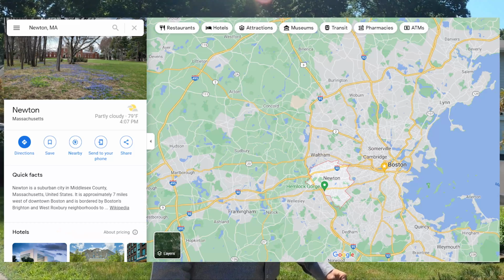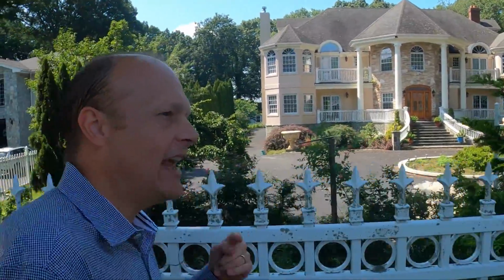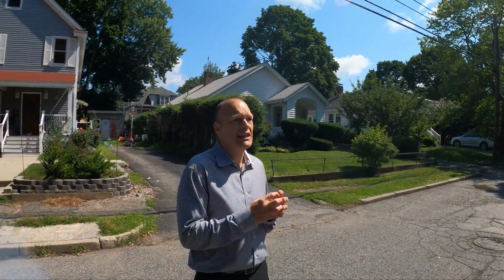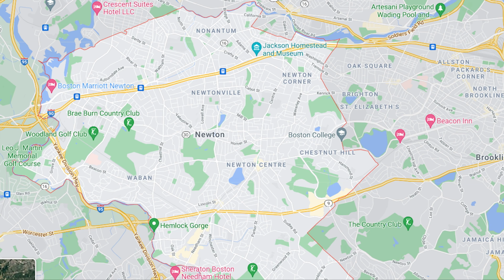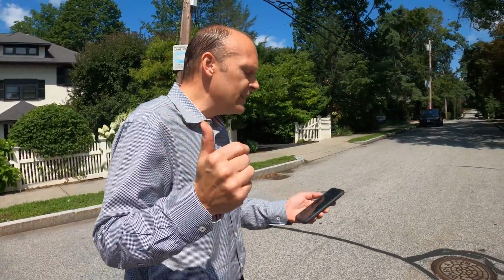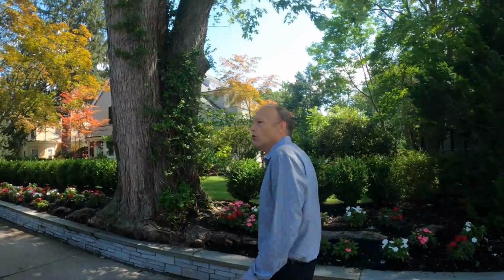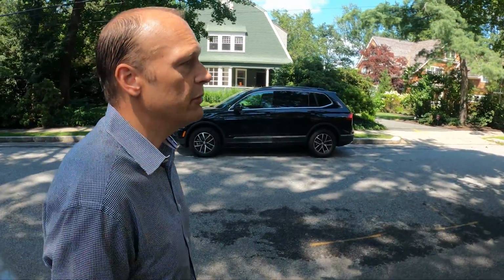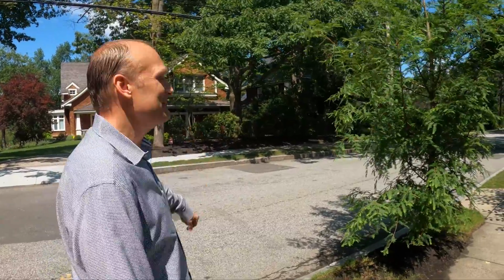Living in Newton, Massachusetts | Living Near Boston, MA [Real Estate Edition]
What's life like in Newton MA!? One of our favorite places in Massachusetts, Newton is a fabulous, picturesque community just west of downtown Boston. With its beautiful homes, quiet neighborhoods, great schools and delicious food, all just minutes from Boston, its no wonder Newton is such a desirable(and expensive) place to live. In today's video, Matt and Tyler take you for a live vlog of Newton and show you some of the various homes and places in this great town.

📲 We have so many people contacting us who are moving to Boston Massachusetts and we LOVE helping! Honestly, if you are moving or relocating here to Massachusetts or Southern New Hampshire we can make that transition so much easier on you!!

Matt Swierk and Tyler McMillan